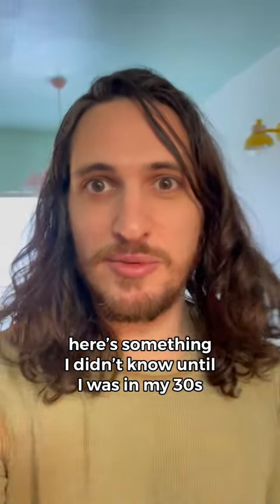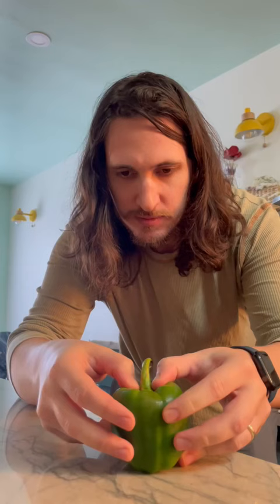the BEST removal of seeds in peppers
Follow for more tips and tricks every day!
Snap: @sidneyraz

use this tip and trick to remove bell pepper seeds the best way!